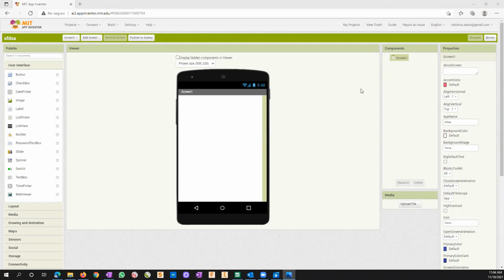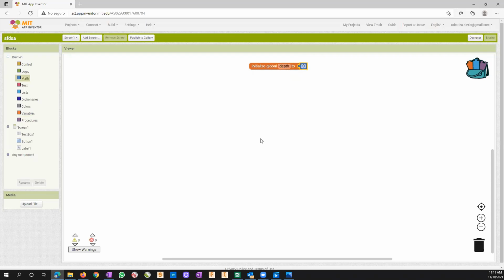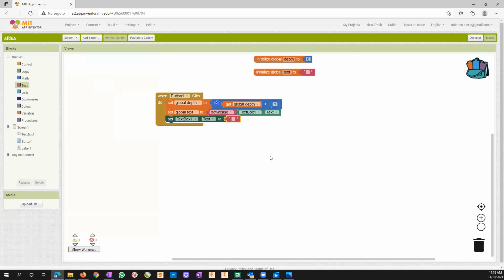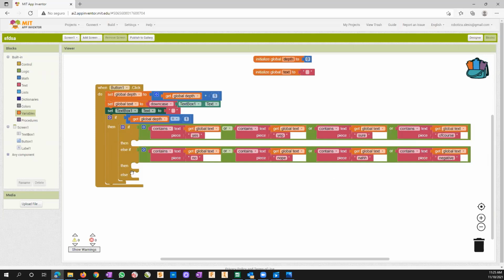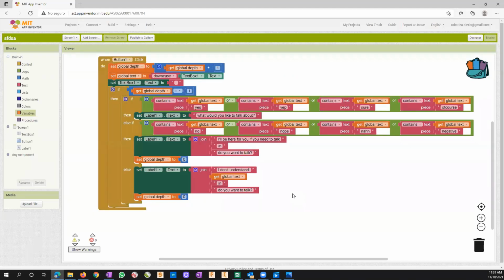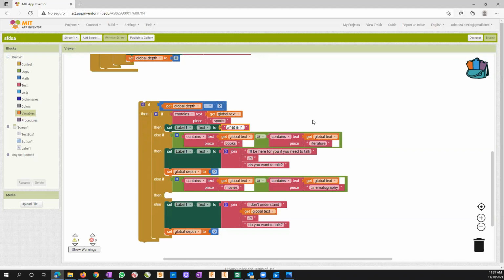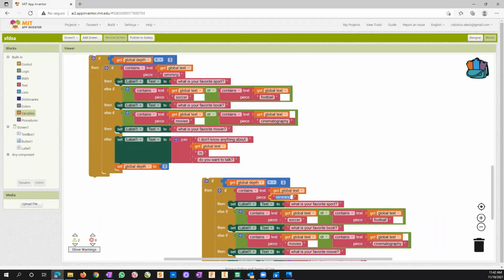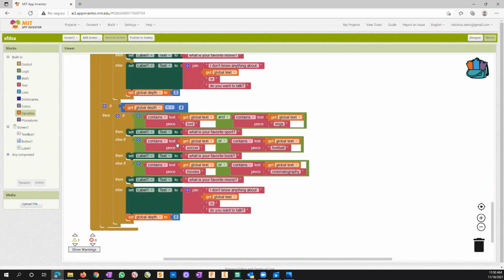simple chat bot